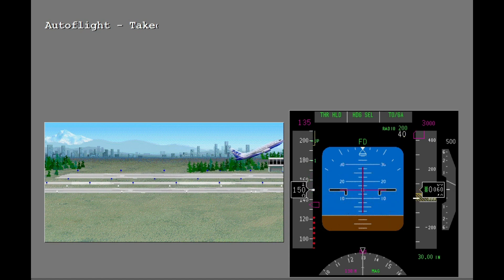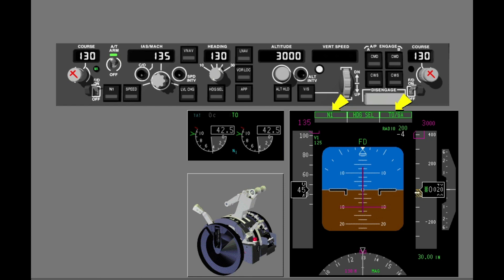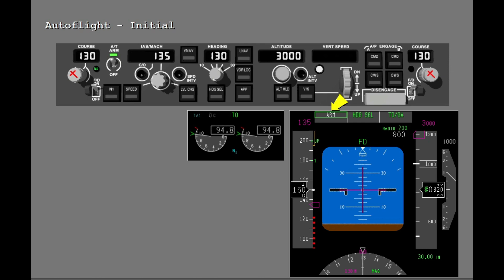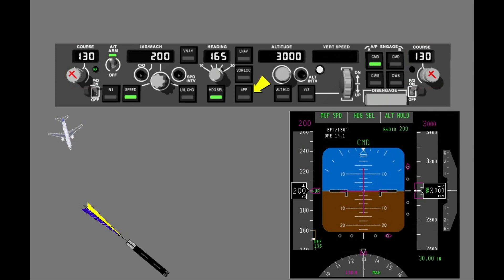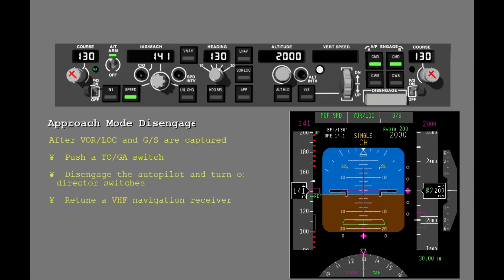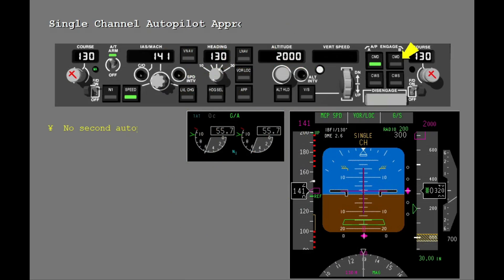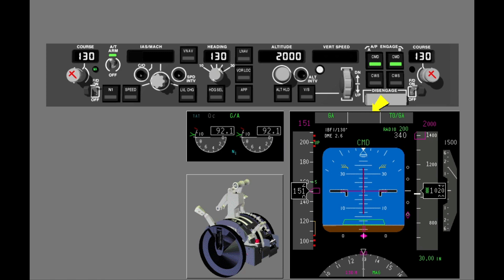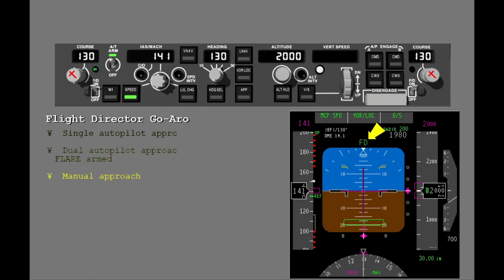Boeing 737NG (600/700/800/900ER) - Autoflight System (Normal Operation) | Computer Based Training